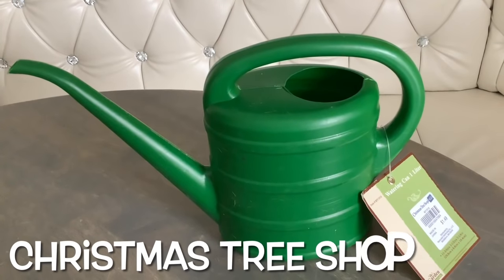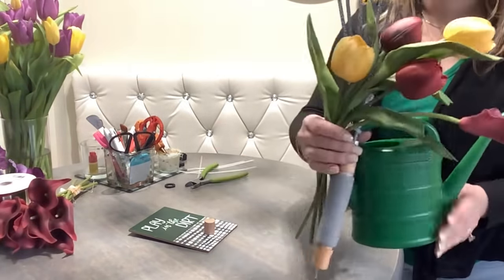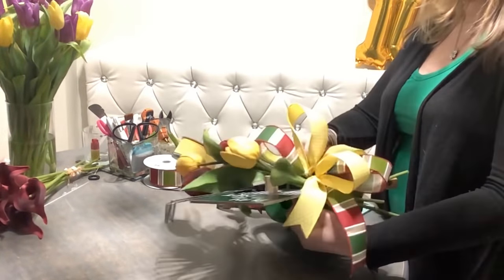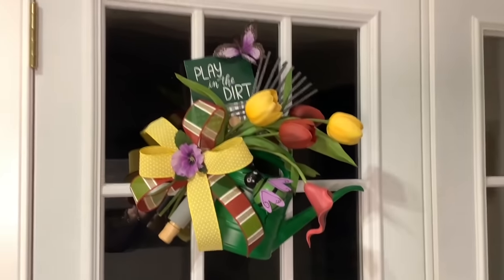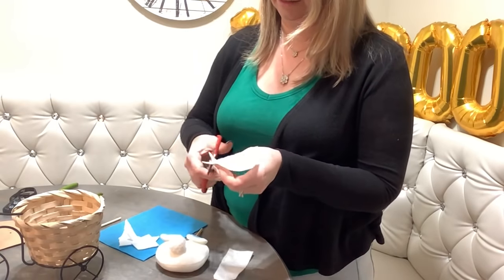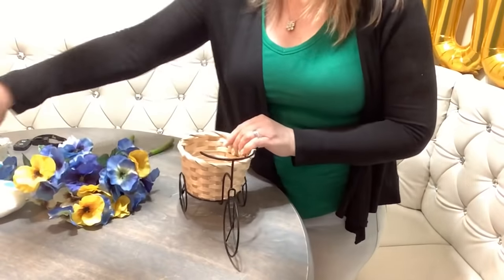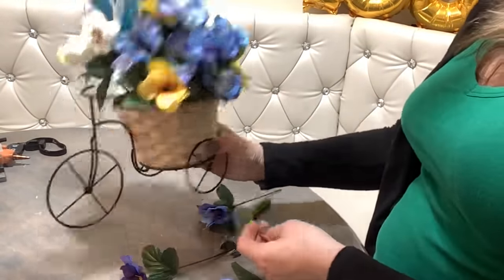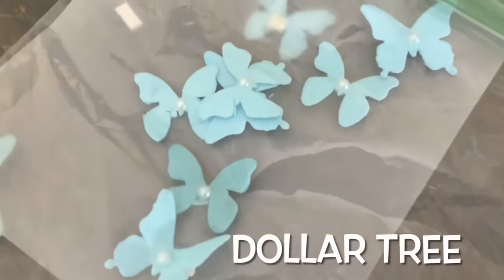SPRING FLOWER ARRANGEMENTS | WATERING CAN DOOR HANGER | BICYCLE FLOWER POT | DOLLAR TREE & TARGET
Adorable spring flower arrangements so easy and on the budget using Dollar Tree and Target Dollar Spot items.  Watering can door hanger or watering can centerpiece and bicycle flower pot - tricycle!   Bunny butt arrangement.  Bunny decor for spring and Easter.